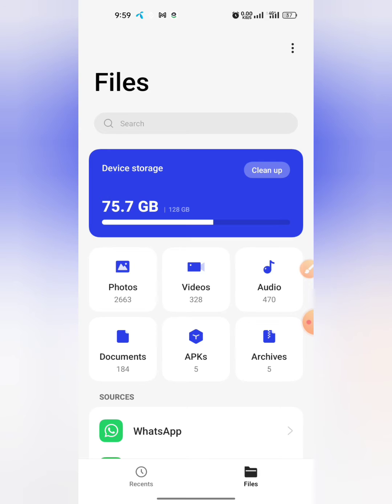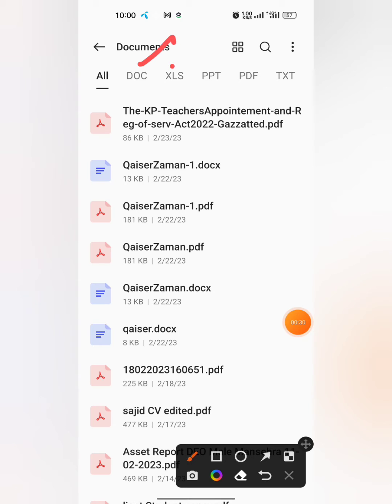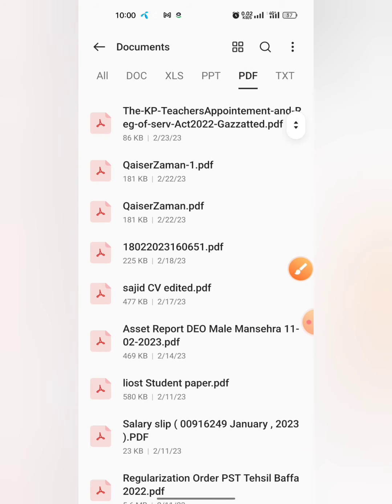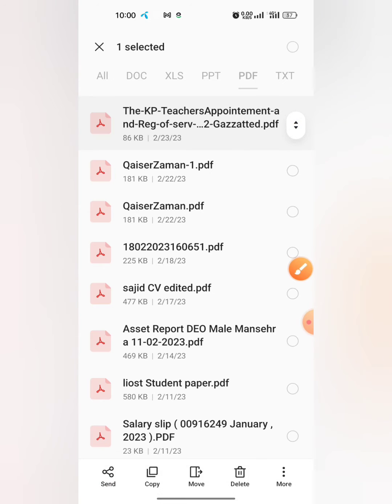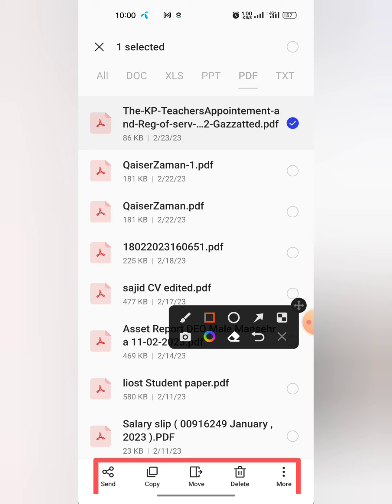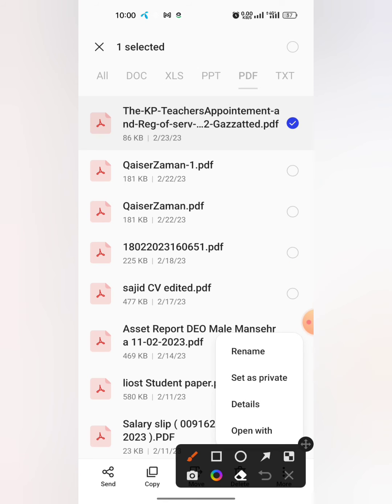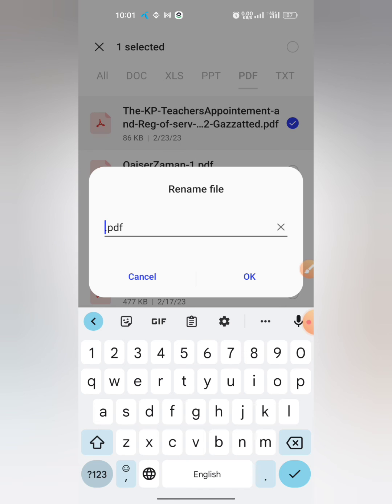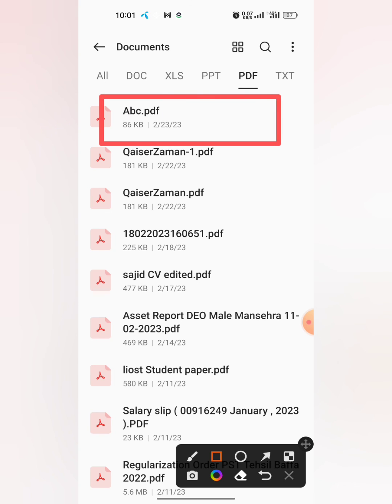How To Rename A File In Mobile Phone | Change File Name in Android Smart Phone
This video tutorial shows how to change the name of any file in your Android phone. After watching this video you will be able to rename any file in your mobile phone when you open your file explorer.